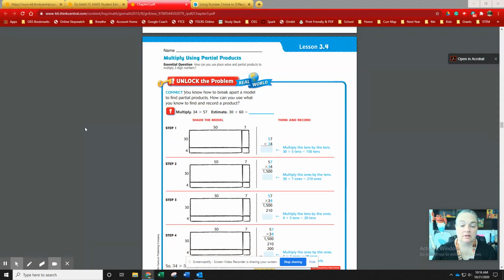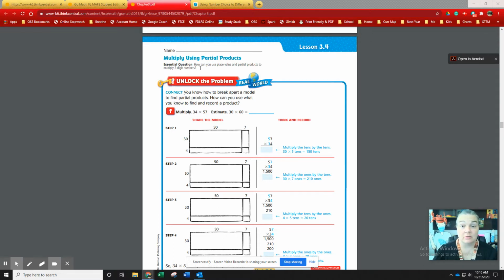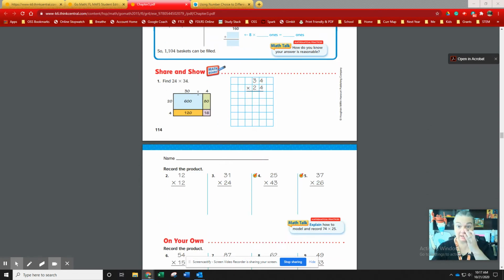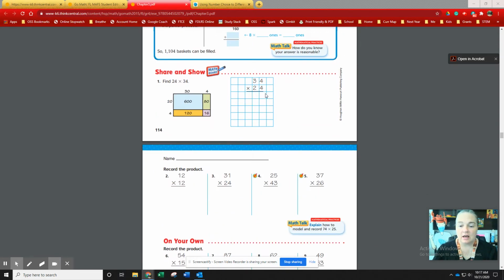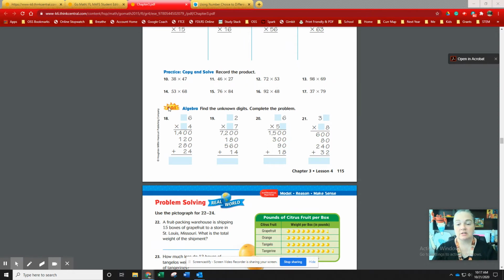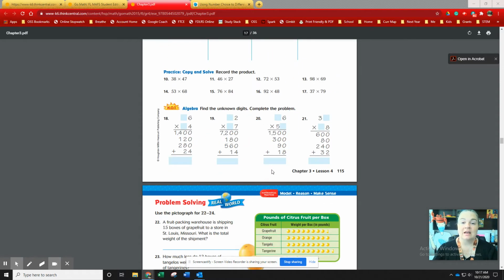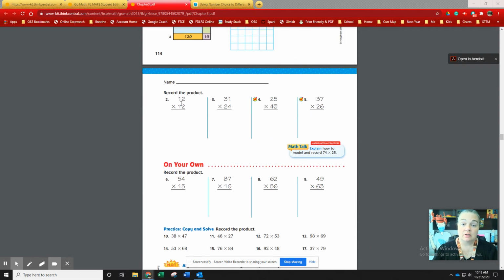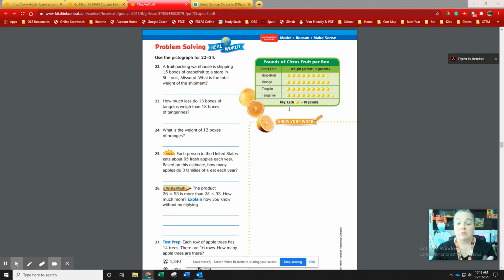Choosing questions to teach in math